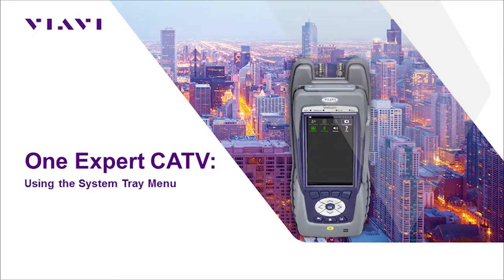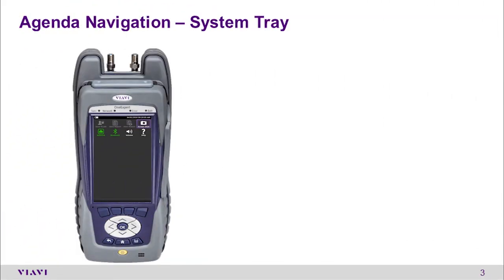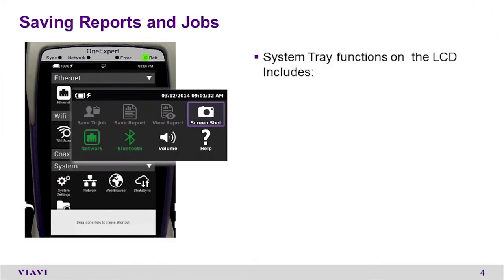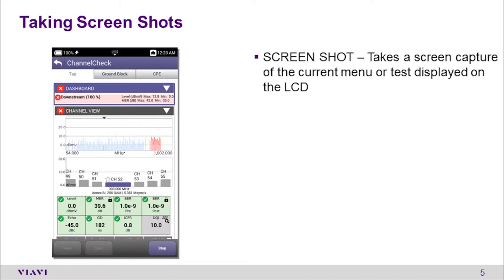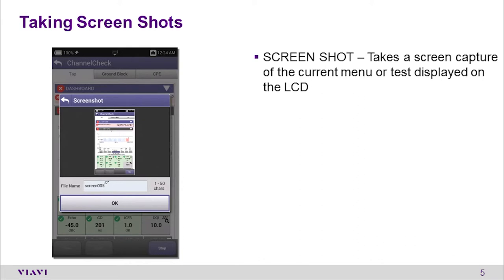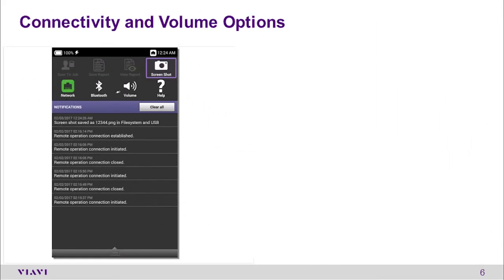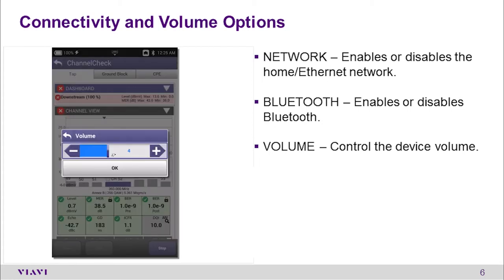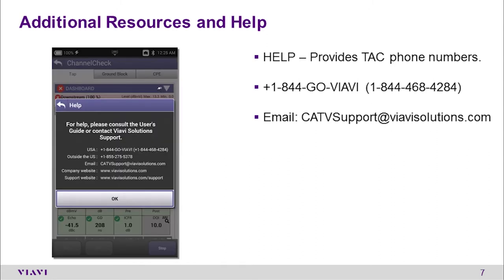VIAVI OneExpert CATV: Tray Menu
Learn how use the Tray Menu to quickly access test and features.